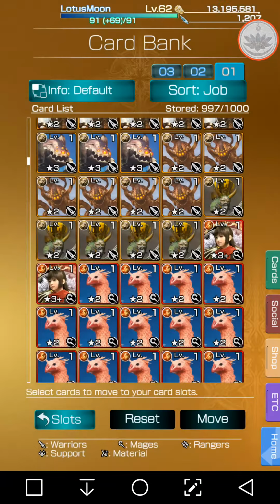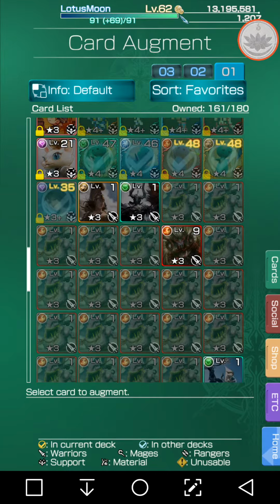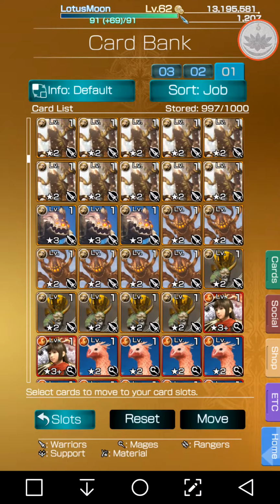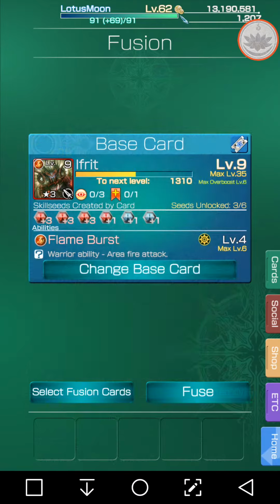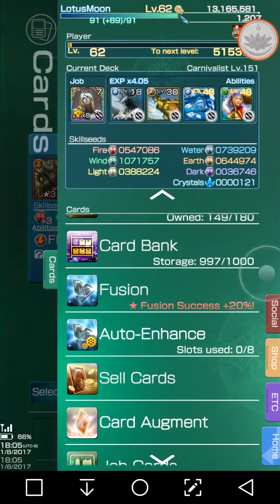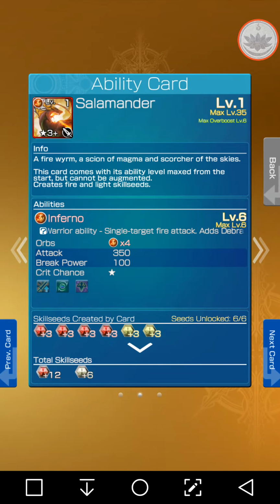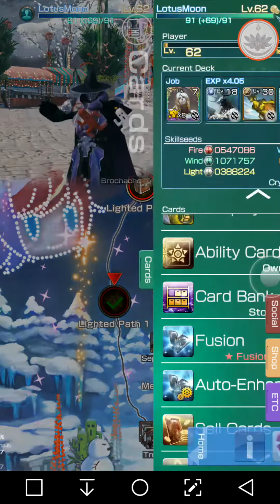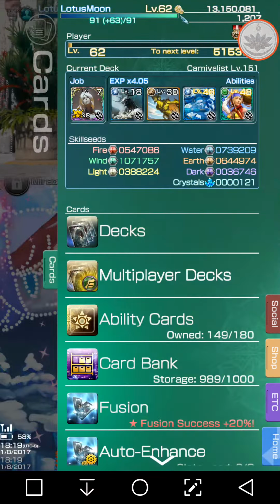Mobius Final Fantasy: Tutorial for New Players on Card Fusion, Augments, and extra skills